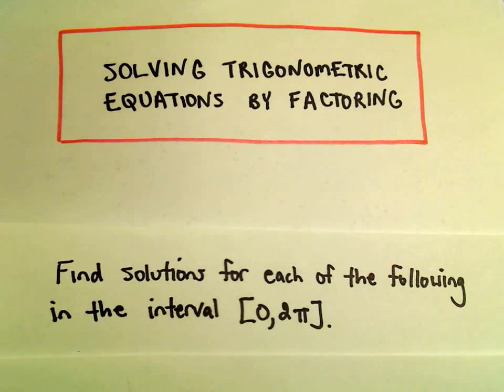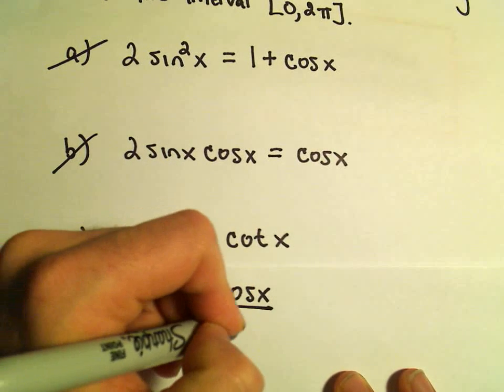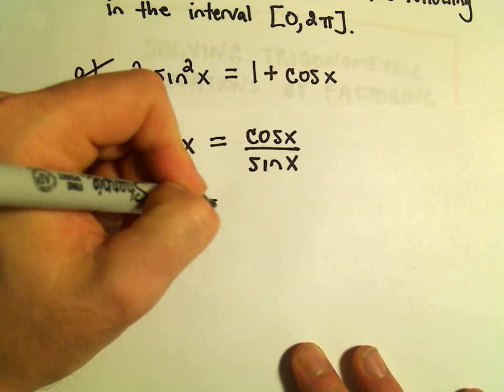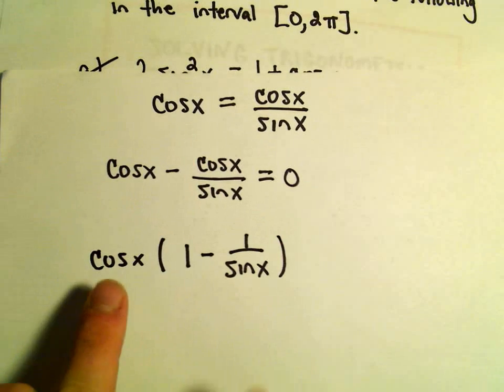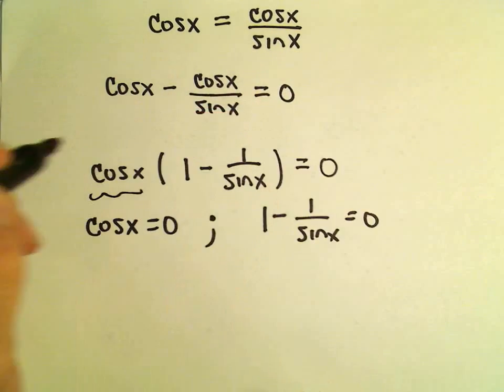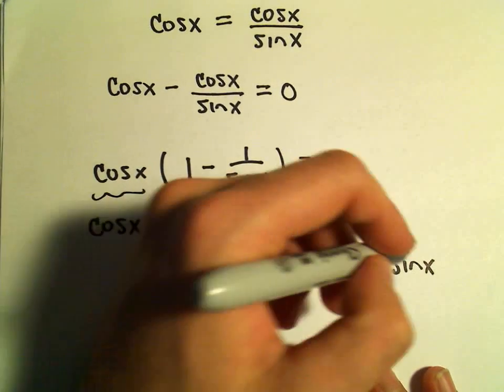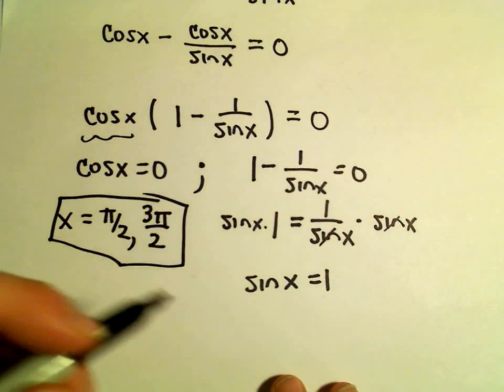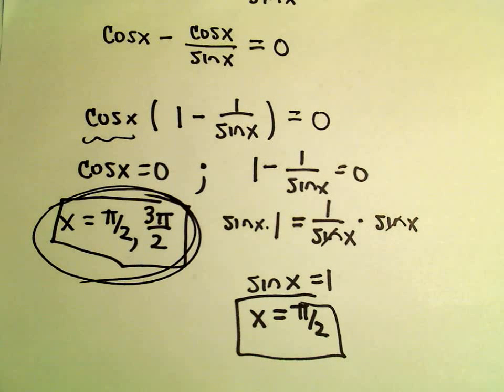Solving a Trigonometric Equation by Factoring, Example 3